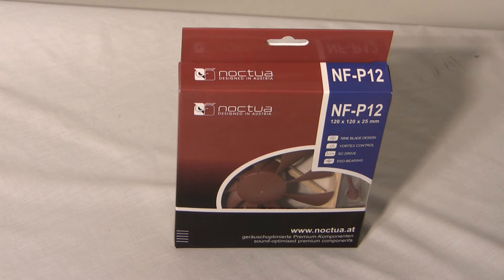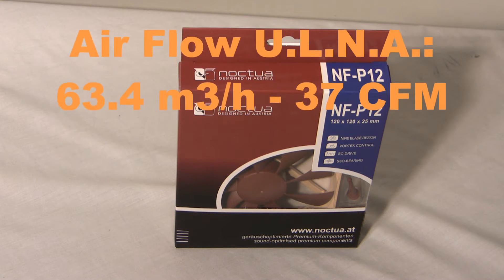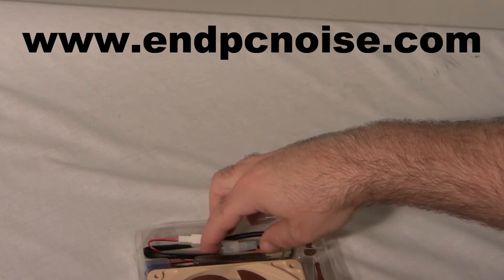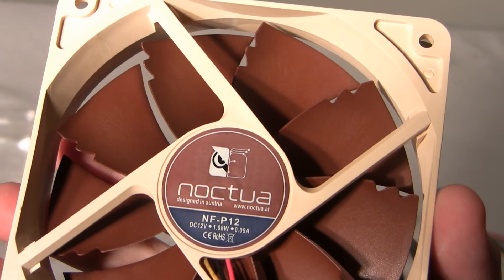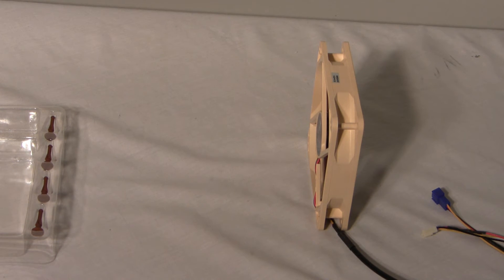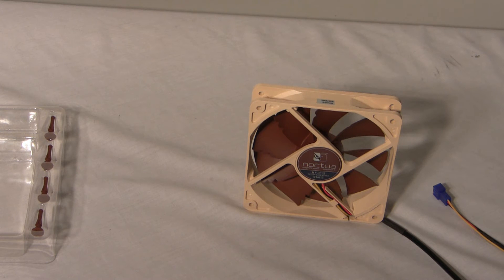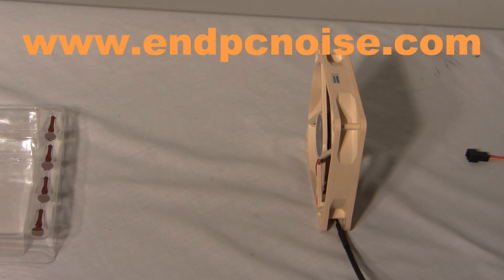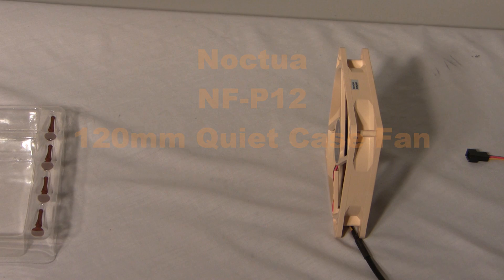Product Video 12: Noctua 120mm quiet Case Fan Model NF-P12 - XStreamPCReviews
Please click double arrows for more information.

Model  NF-P12
Dimensions  120x120x25mm
Bearing SSO-Bearing
Rotation Speed 1300 RPM
Rotation Speed L.N.A. 1100 RPM
Rotatiob Speed U.L.N.A. 900 RPM
Air Flow 92.3 m3/H - 54 CFM
Air Flow L.N.A. 78.5 m3/H - 46 CFM
Air Flow U.L.N.A. 63.4 m3/h - 37 CFM
Noise Level 19.8 dBA
Noise Level L.N.A. 16.9 dBA
Noise Level U.L.N.A. 12.6 dBA
Input Power 1.08W
Input Current 0.09A
Voltage Range 12V
MTBF 150,000 hours
Manufacturer's Warranty  6 Years

We will do our best to get back to you.